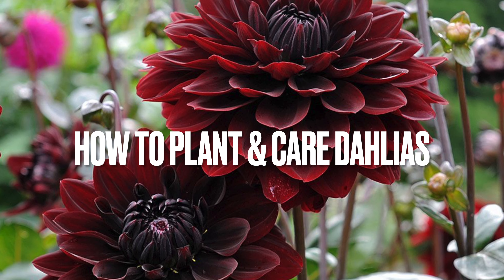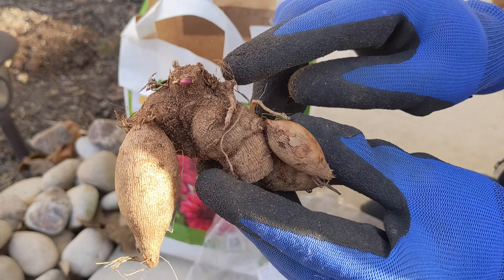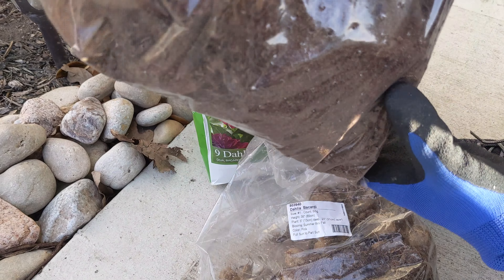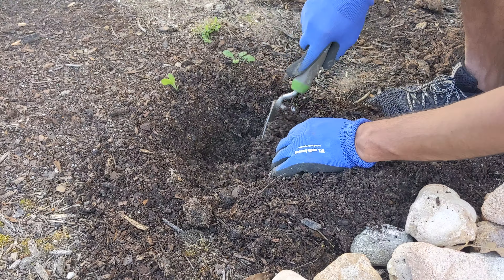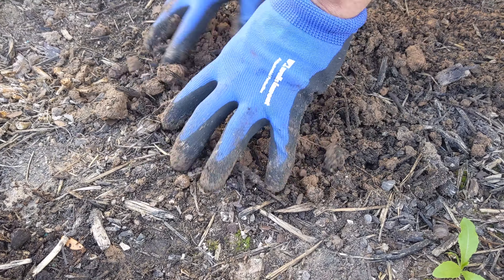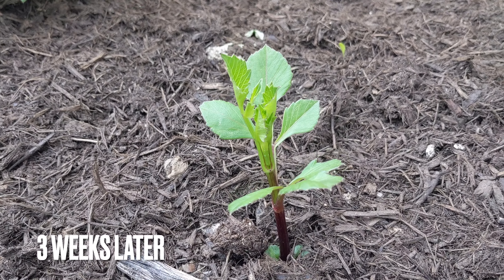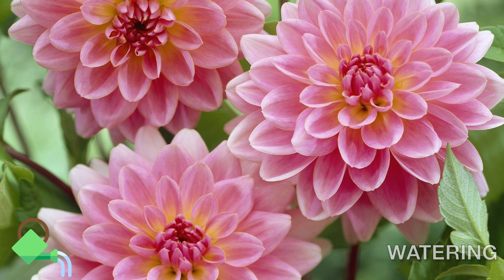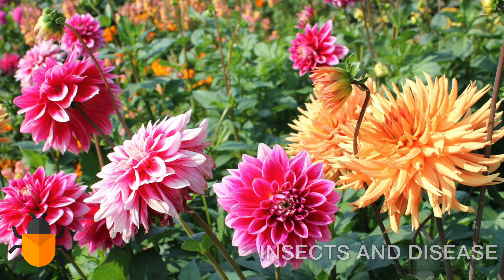How to plant and care for dahlias | 💐 Cut flower 💐| Step-by-Step Guide // Lovely Garden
Dahlias is one of the best cut flowers and this flower can put on a great show in your garden

The common way to plant Dahlias by using tubers.  Dahlias have different size flower range from 2-inch to 15-inch.

You can dig up the tubers in the fall, store them over the winter and plant them again next spring. Dahlias are not considered to be biennial. ... In their native warm climate, they re-sprout from their underground tubers to bloom each year.